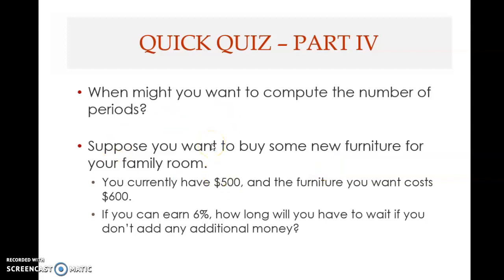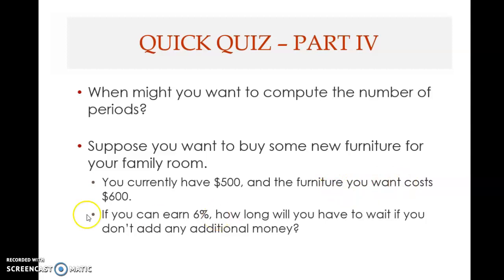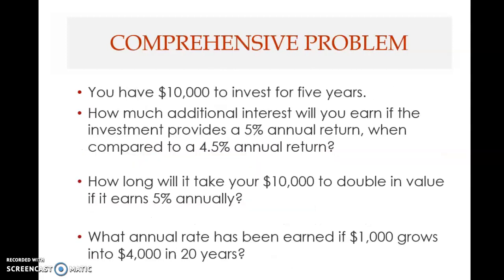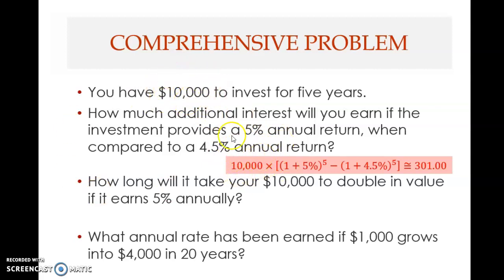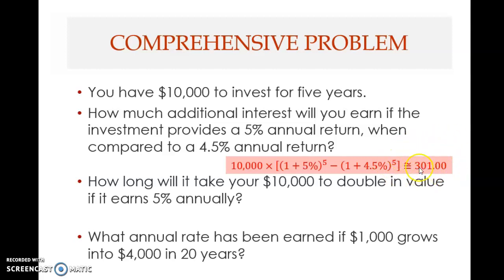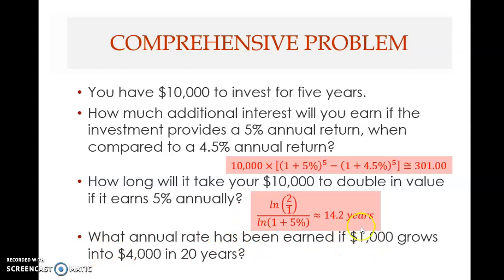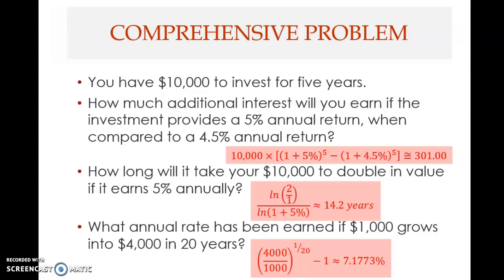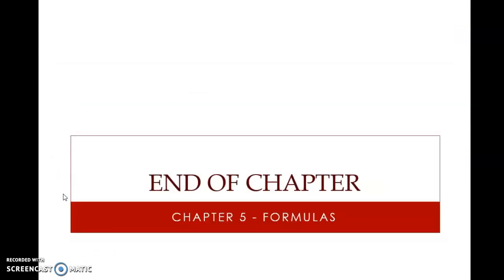Chap05 - Basic TVM (Part 11)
This clip covers Chapter 5 – Basic Time Value of Money – from Fundamentals of Corporate Finance, 12th edition, by Ross et al. (2019).
This 11th & final clip covers the following topics:
* Number of periods (conclusion & summary)
* Comprehensive problem